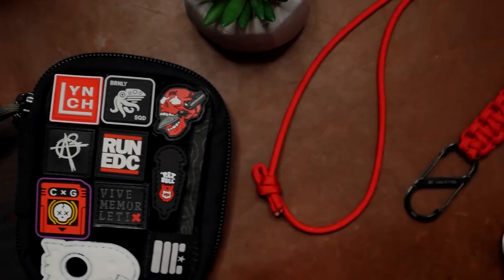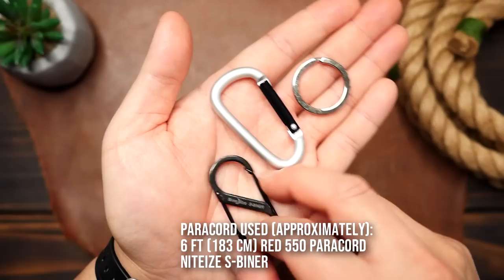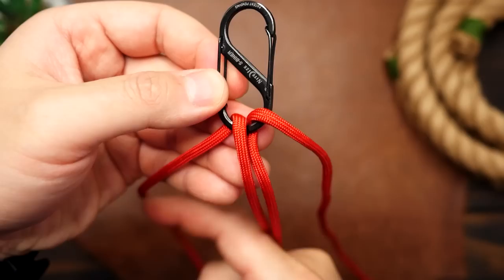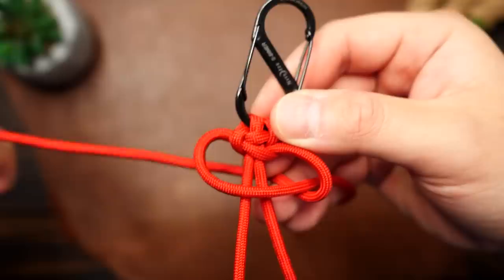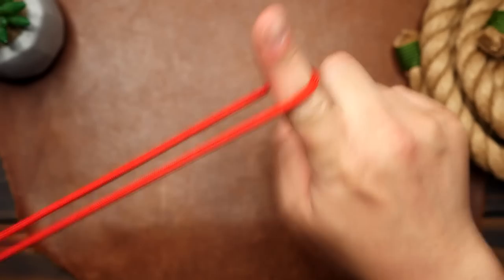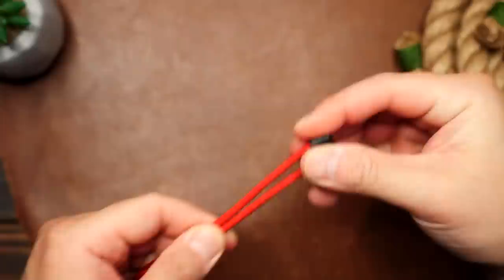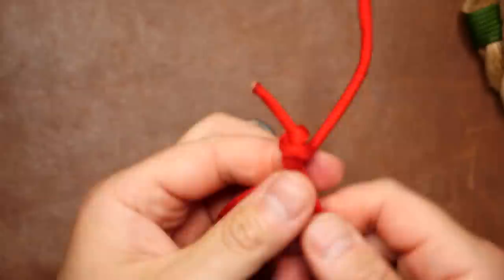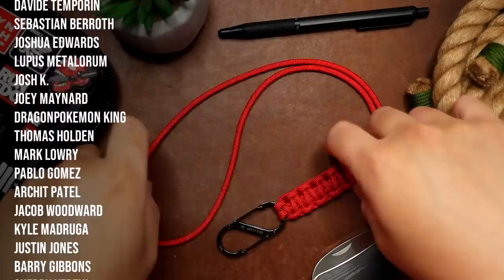SAFE Breakaway Knot Paracord Lanyard | HOW TO